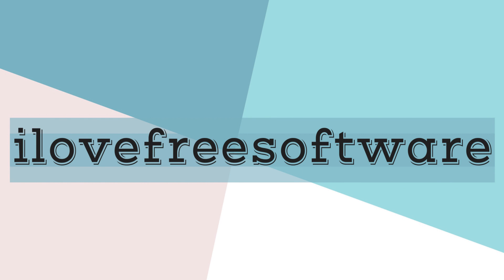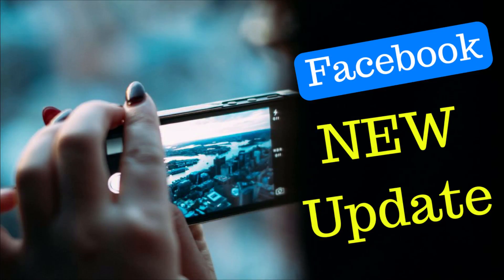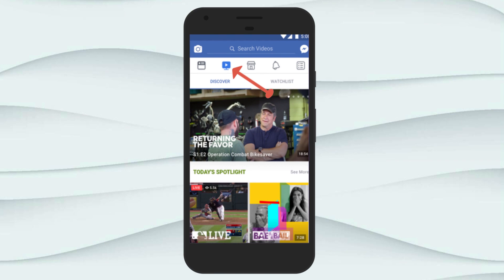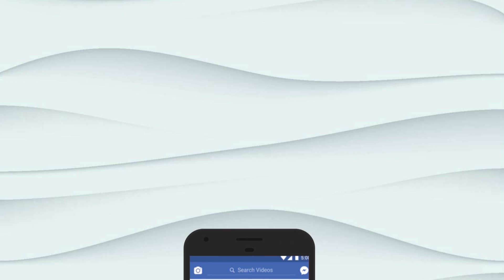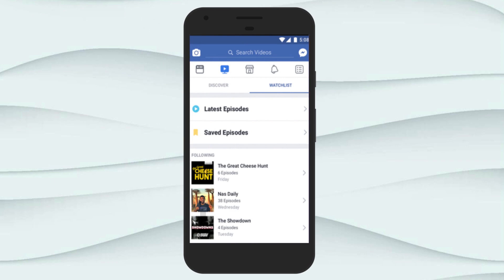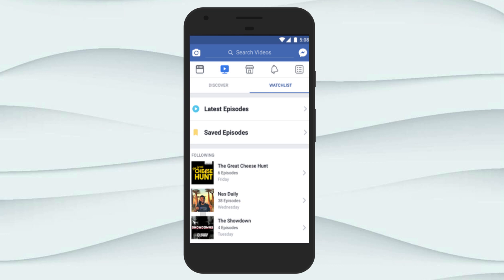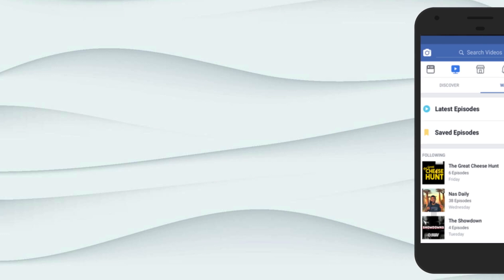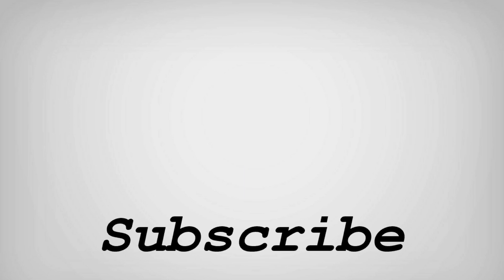How To Enable Watch Tab On Facebook App- Latest Update